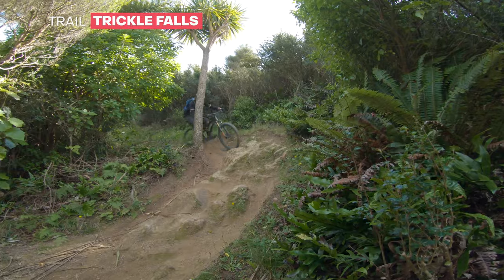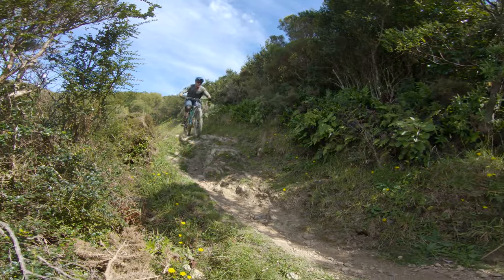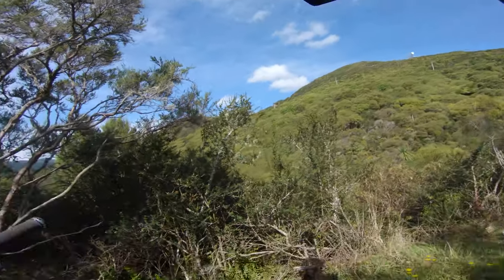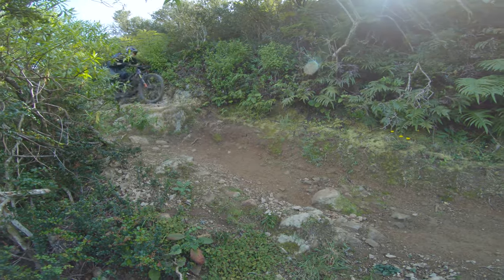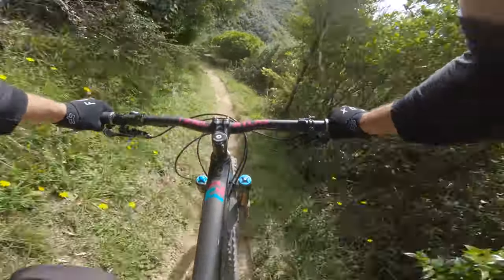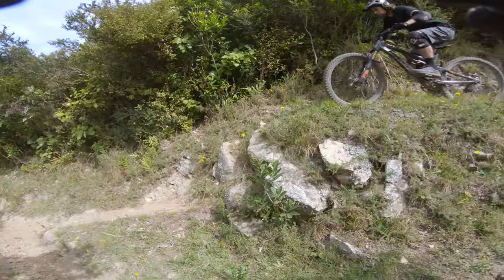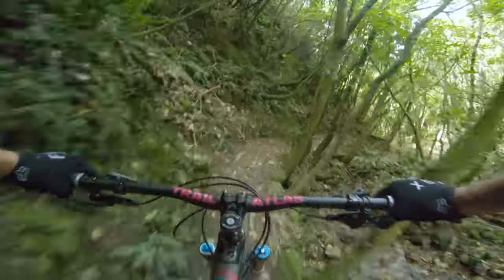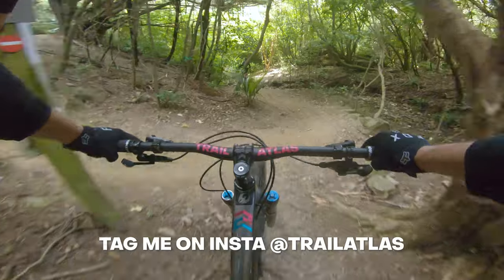How to Survive Trickle Falls, One of Welly's Scariest Tracks | Trail Breakdown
Join Paul, Brad and me as we dissect line choices and tricky features on one of Wellington's scariest and most technical trails - Trickle Falls. From super steep rock walls to narrow, exposed rock gardens, Trickle Falls is a must-ride when visiting Makara peak.

Trickle Falls Mountain Bike trail is located on Makara Peak, Wellington, New Zealand.

Filmed in 4K on a Gopro Hero 7.

Trail Atlas is a video index of Mountain Bike trails based in Wellington, New Zealand. Discover new trails, research lines and gauge difficulty in 4K quality.

Timecodes
0:00 - 0:20 - Intro
0:20 - 1:12 - Feature 1 - Big Rock Roll
1:12 - 1:37 - Feature 2 - Roll / Drop
1:37 - 2:10 - Feature 3 - Off-Camber Right Hand Corner
2:10 - 3:25 - Feature 4 - Big O'l Rocky Cluster F*@k
3:25 - 3:54 - Feature 5 - Narrow Rocky Section
3:54 - 4:32 - Feature 6 - Drop / Roll
4:32 - 5:13 - Feature 7 - Steep, Rocky Right Hand Corner
5:13 - 5:43 - Fast and Narrow Section
5:43 - 5:50 - Feature 8 - Small Drop with Narrow Landing
5:50 - 6:08 - Track Drops into Forested Area
6:08 - 7:01 - Feature 9 - Rooty, Rocky Tech Section
7:01 - 7:44 - Feature 10 - Optional Janky Drop
7:44 - 8:12 - Feature 11 - Steep "S" Bend Corner
8:12 - 8:30 - Feature 12 - Super Tight Exposed Left Hand Corner
8:30 - 8:49 - Feature 13 - Exposed Off-Camber Root Roll
8:49 - 9:41 - Feature 14 - Double Rock Roll into Creek
9:41 - 10:31 - Outro / Chat about Yeah Gnar Trail